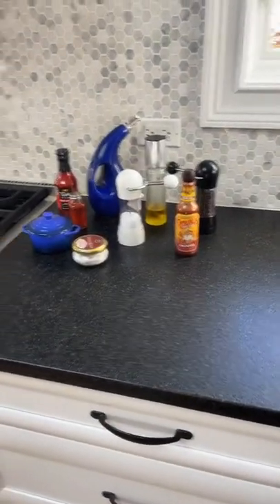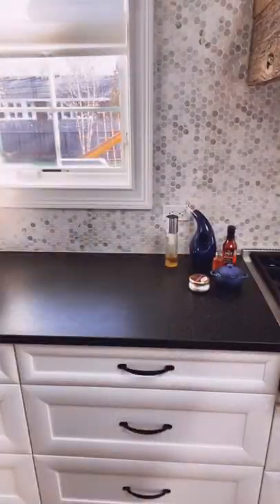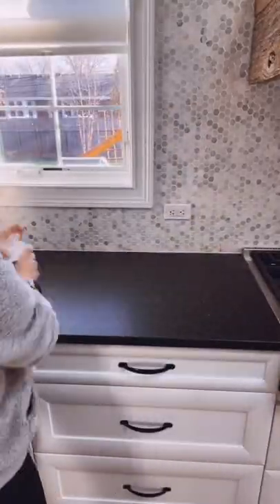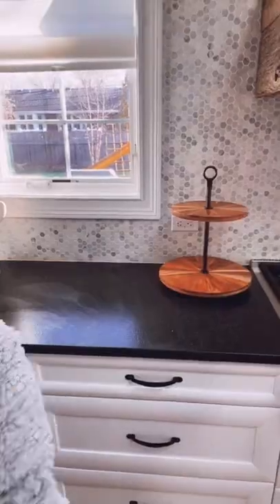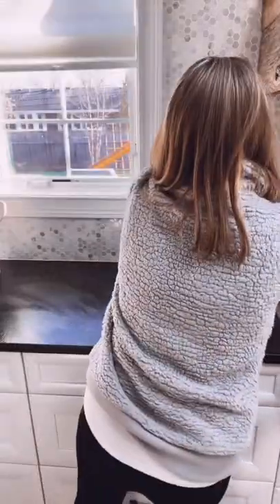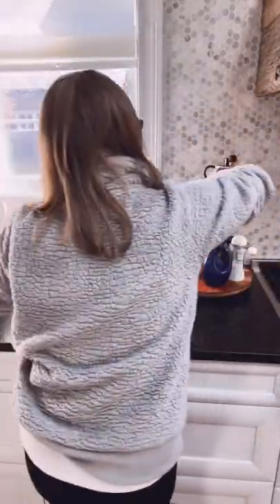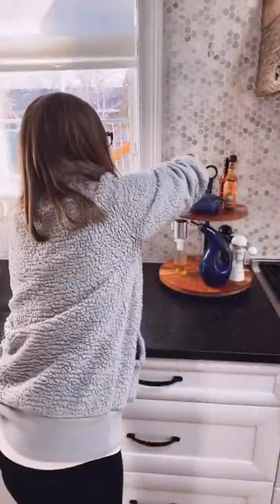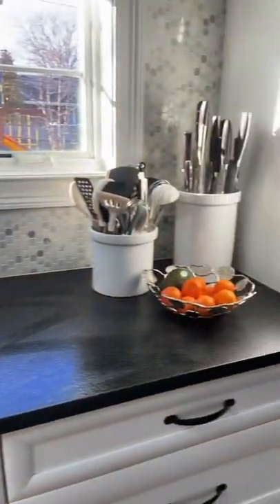Try this to keep your kitchen counters tidy